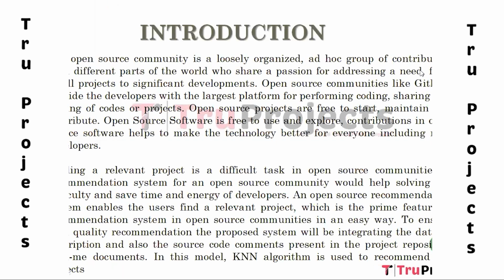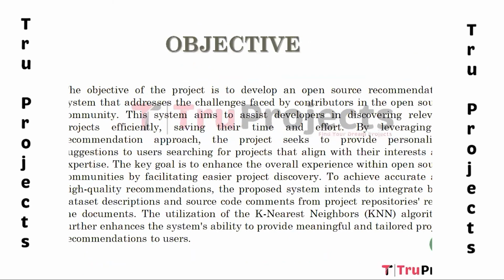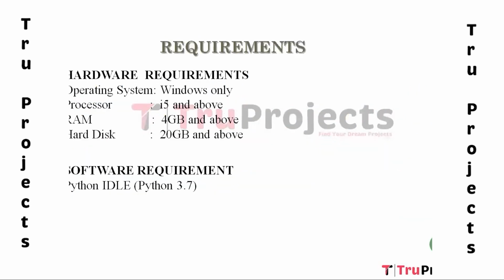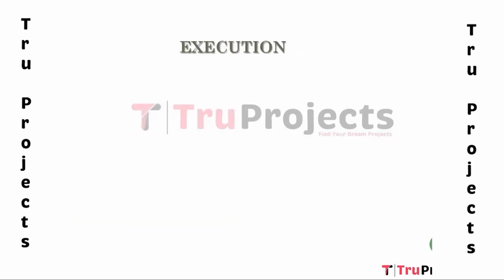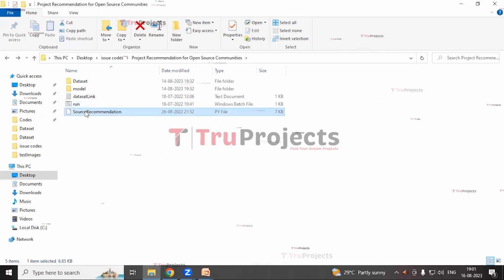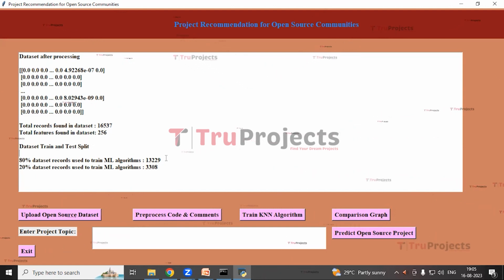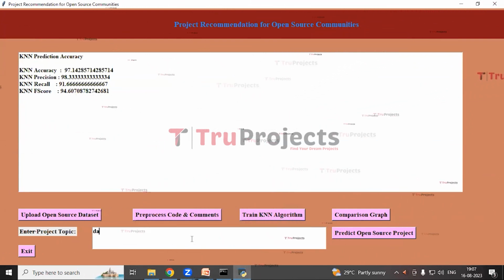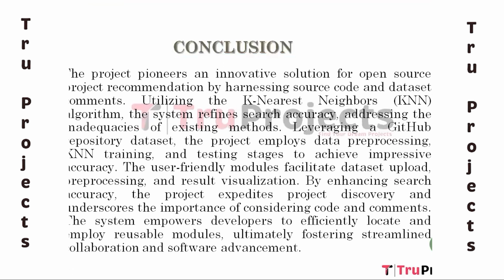Project Recommendation for Open Source Communities BTECH IEEE PROJECTS PROVIDERS IN HYDERABAD